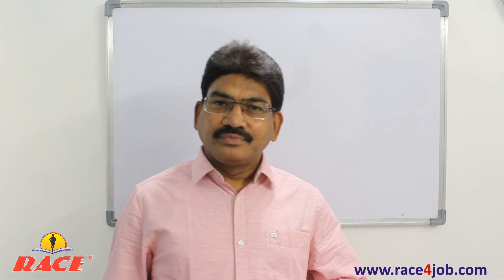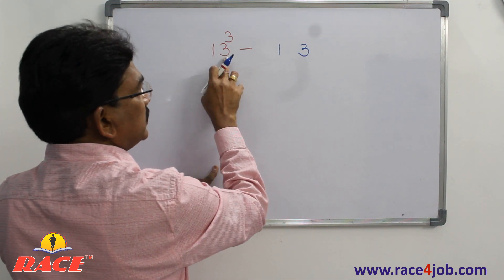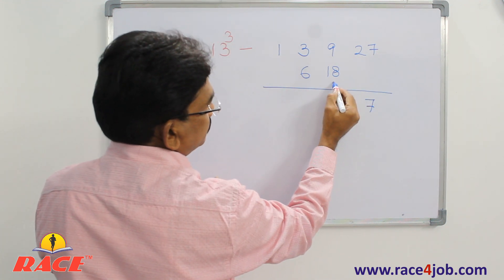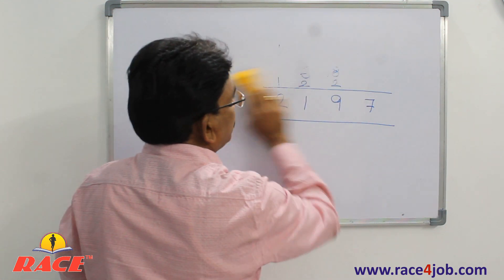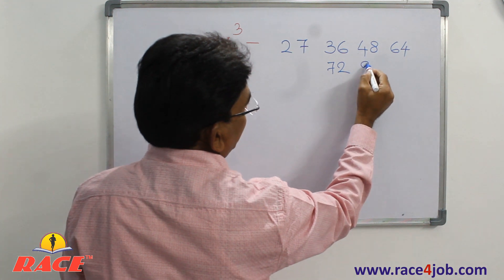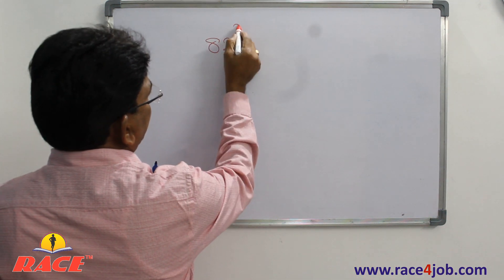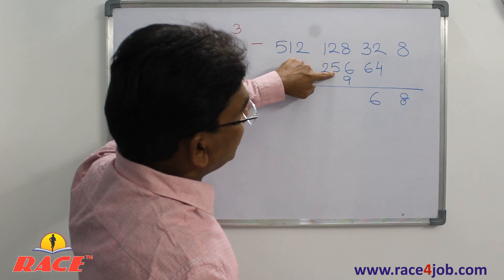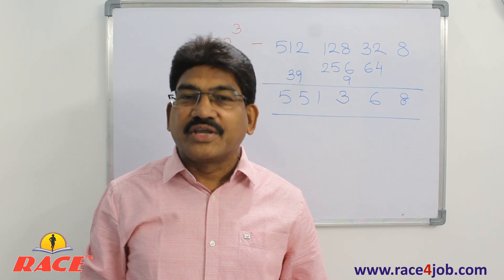Mind Maths Technics-09: Finding Cube of a 2 digit Number in Seconds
Useful for BANK, SSC, RRB and other Competitive Exams

For ONLINE Coaching of BANK, SSC, RRB Exams
online.race4bankexams.in